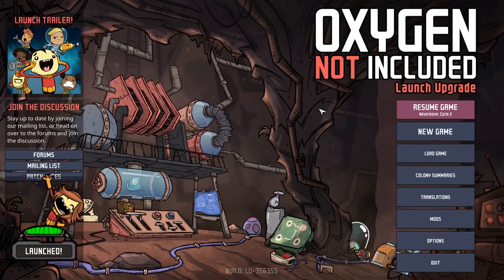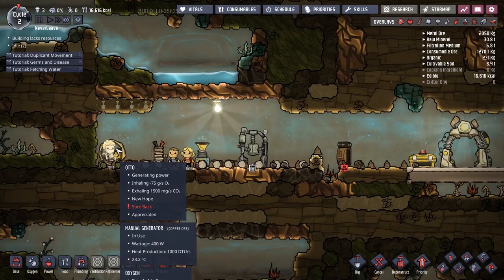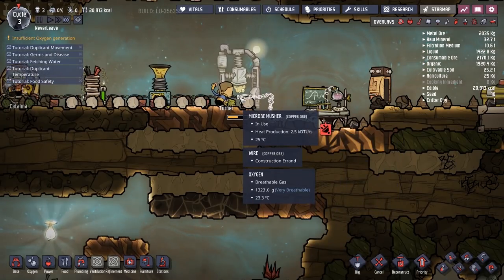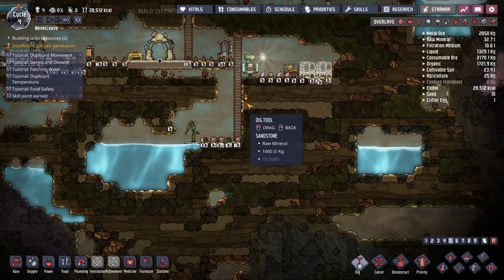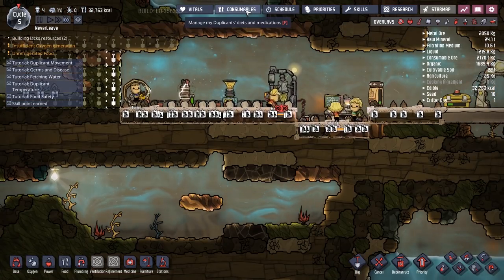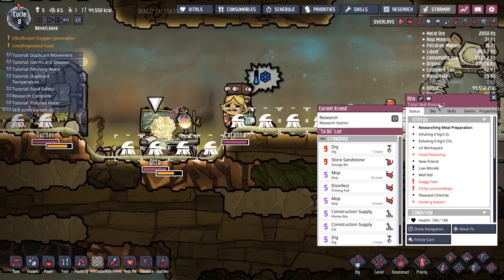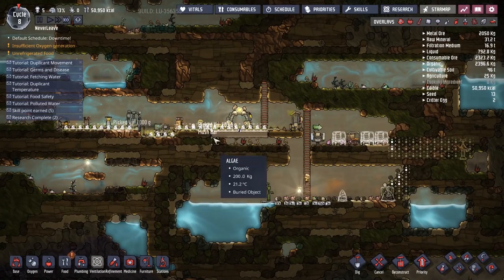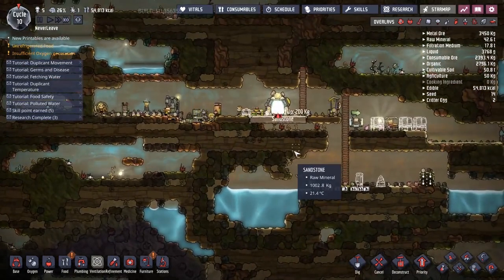I've been crowned the supreme leader of a space colony - Oxygen Not Included gameplay